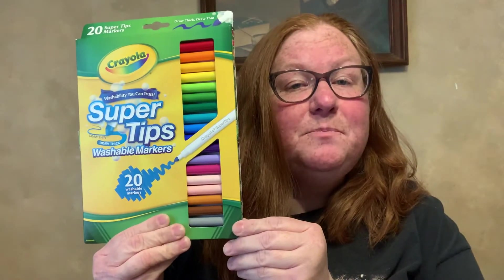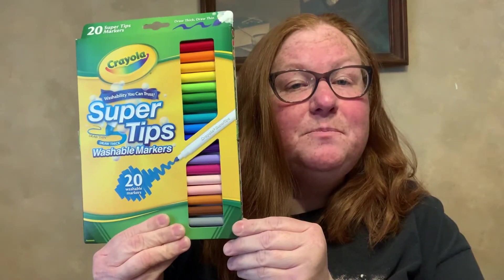Dollar General Haul | 4-11-22